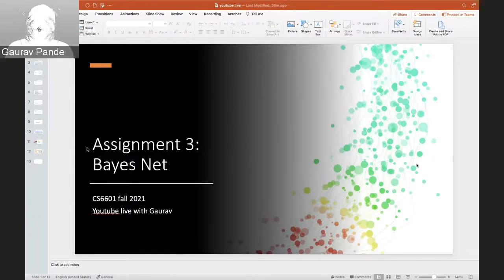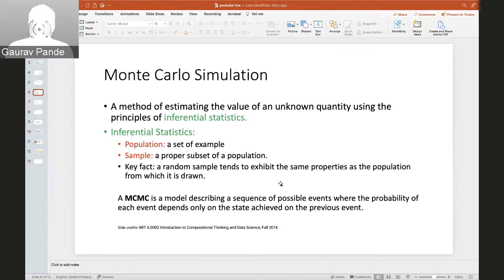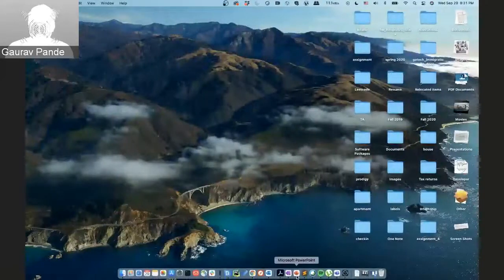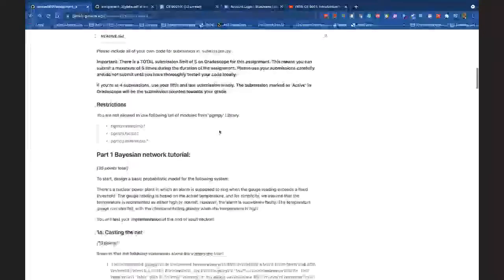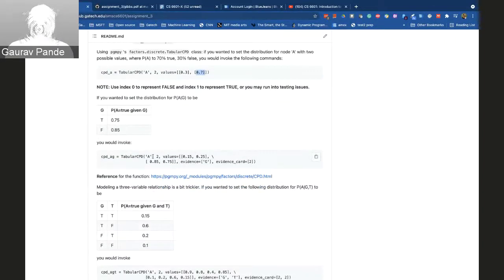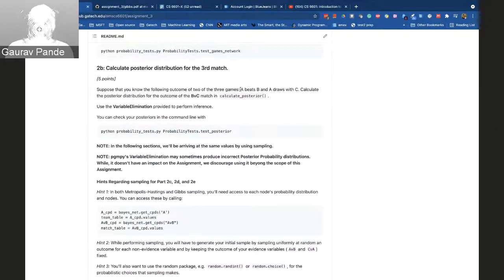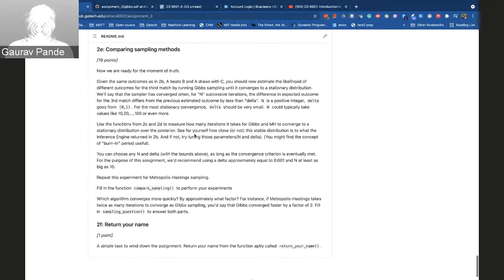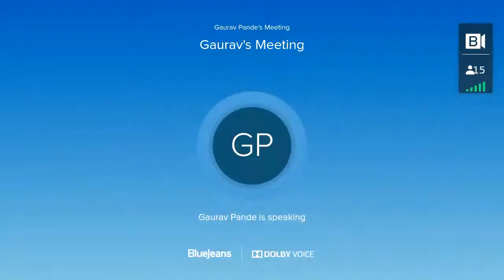Assignment 3 Bayes Net Recording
This is a blue jeans recording of Assignment 3 - Bayes Net for CS6601- Introduction To Artificial Intelligence course.